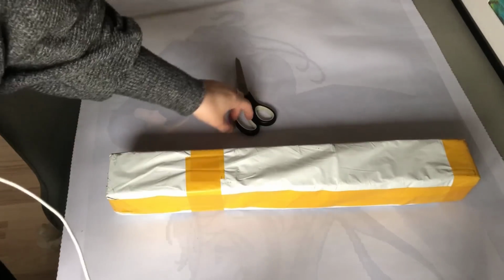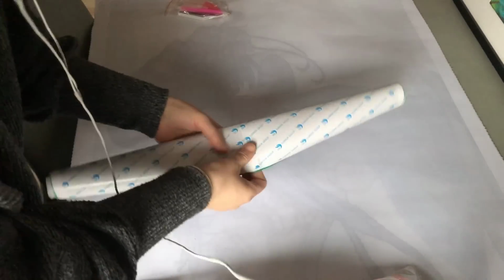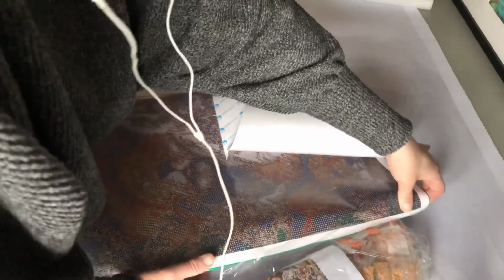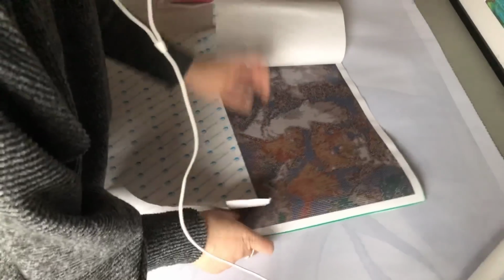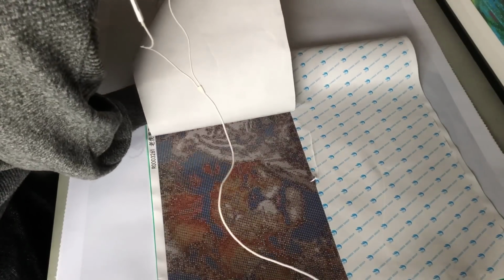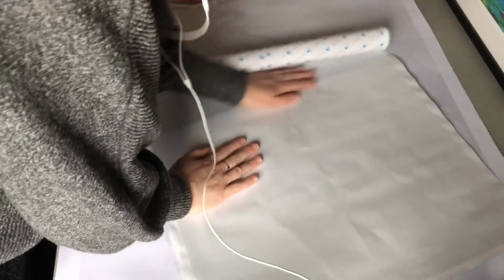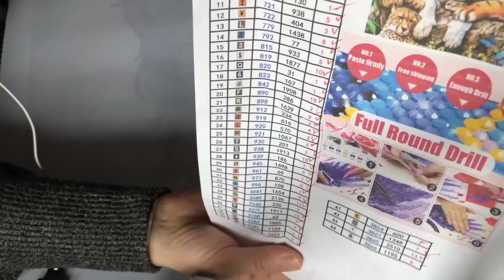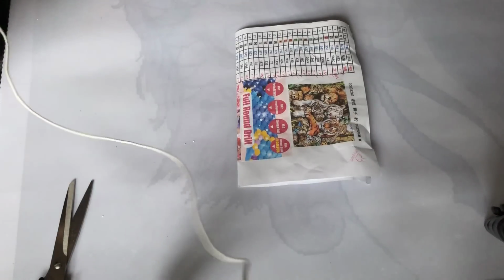Diamond painting unboxing Dispaint Store on AliExpress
Full drill round 50*70 cm